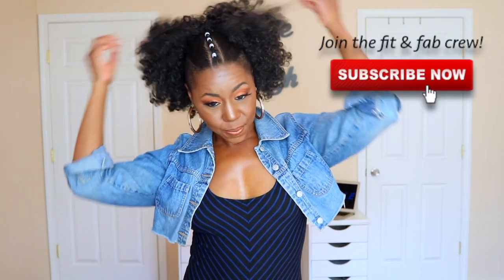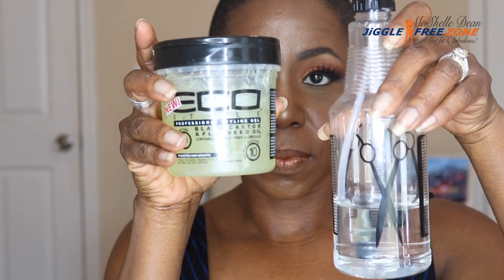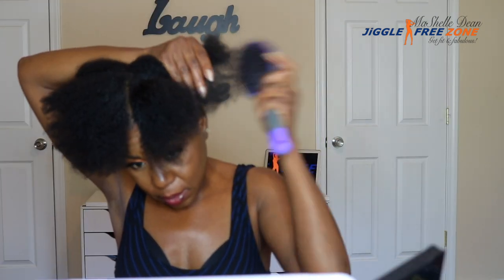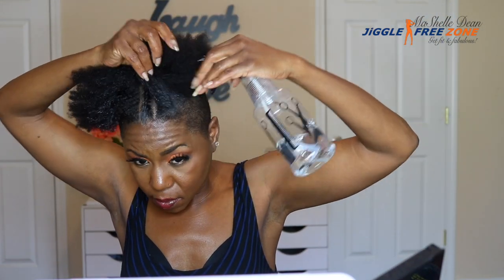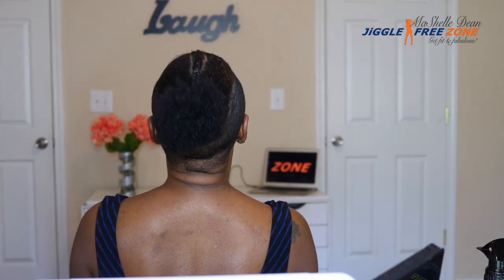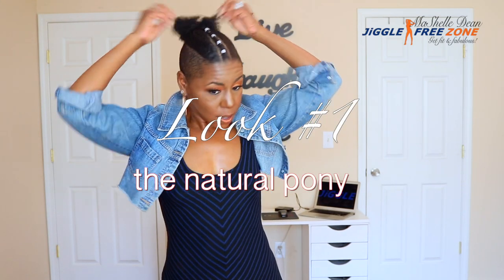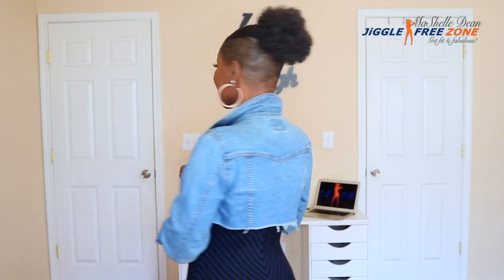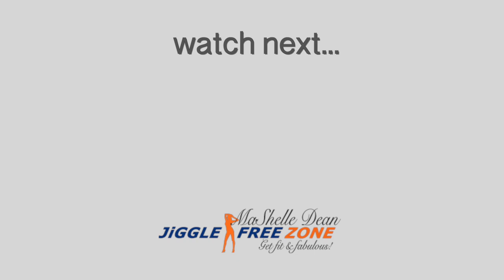3 Stylish Faux Afro Puff Ponytail Looks with Shaved Sides | Easy Hair Tutorial | Miko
In this video, I’ll show you how to create a chic faux Afro puff ponytail with shaved sides in three different styles! Summer Style, Travel Essentials, and More – Handpicked Just for You!

Whether you're working with natural hair or looking for a protective style, these easy-to-follow tutorials will help you achieve a bold, stylish look. Perfect for those with short hair or a tapered cut, the faux Afro puff is a versatile and trendy hairstyle that can be customized to fit any occasion.

Learn how to style your faux puff in multiple ways, giving you options to switch up your look effortlessly. This tutorial is great for beginners and anyone looking to add a little flair to their natural hair routine.

GET FIT & FAB!
Join the Jiggle Free Zone Online Fitness Studio for UNLIMITED ACCESS to my most popular fitness classes!

This video is about 3 Stylish Faux Afro Puff Ponytail Looks with Shaved Sides | Easy Hair Tutorial, But It also covers the following topics:

Faux Afro Puff Ponytail Tutorial
Shaved Sides with Afro Puff
How to Style Faux Afro Puff

Video Title: 3 Stylish Faux Afro Puff Ponytail Looks with Shaved Sides | Easy Hair Tutorial | Miko

✅ Other Videos You Might Be Interested In Watching:

👉They added lace to the half wig? NEW All In One Half Wig. No leave out and it's giving scalp!

👉Boho Braids. DO NOT use this hair! 😩 Plus, my fave vacation outfits and glow body butter 💖

✅  About Miko:

Hey fam!